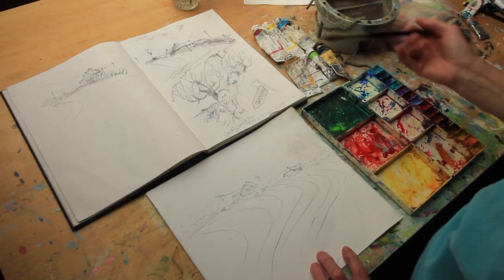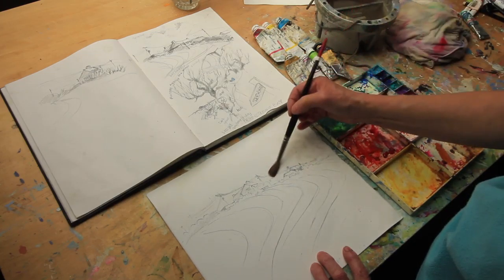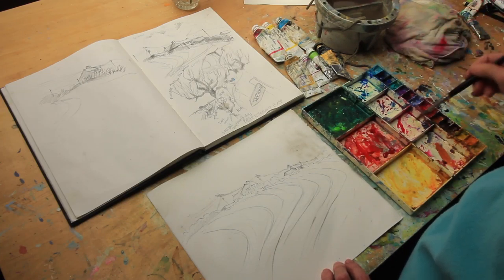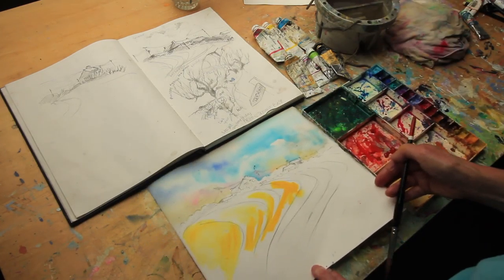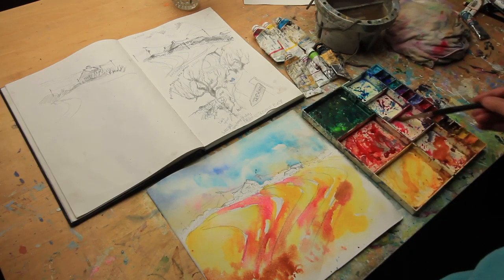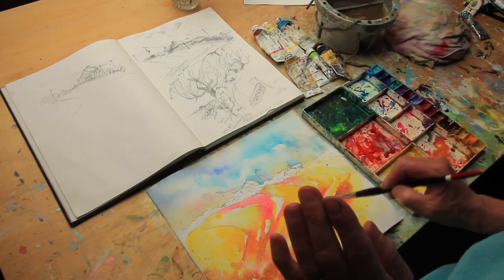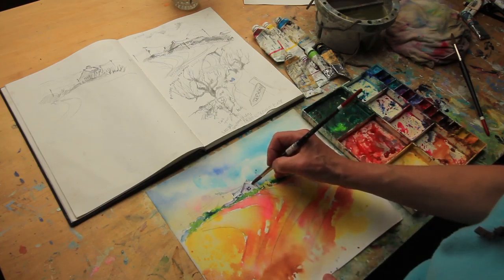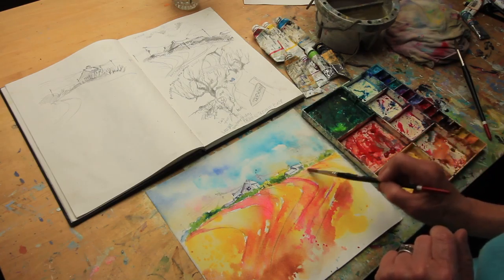Painting Trevone Bay By Sheila Gill.